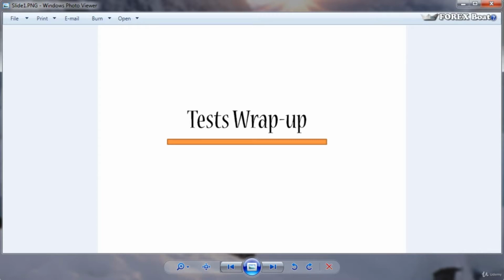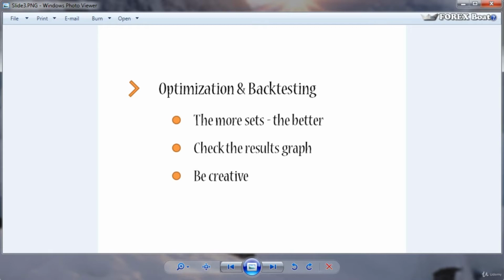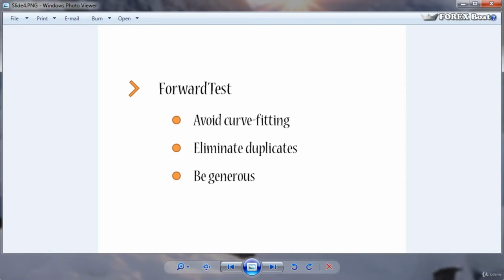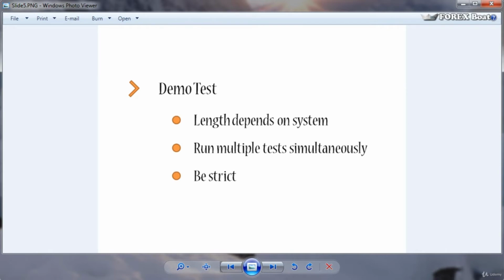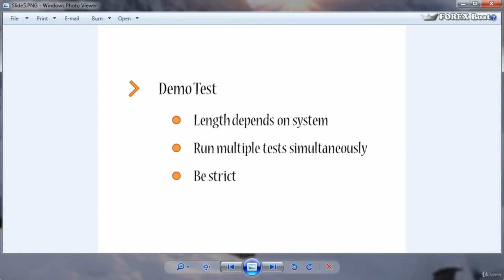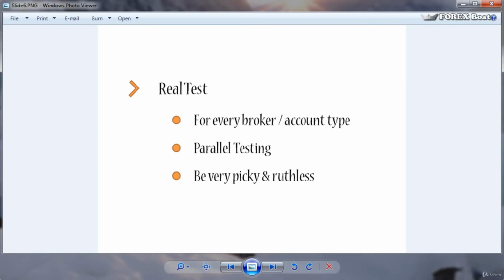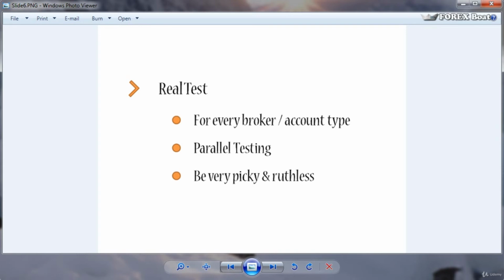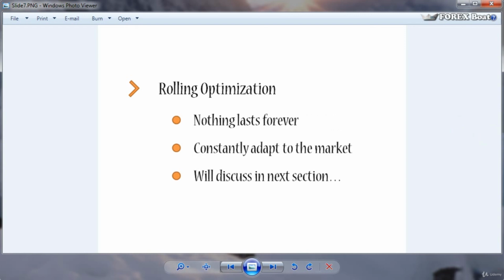Tests Wrap up